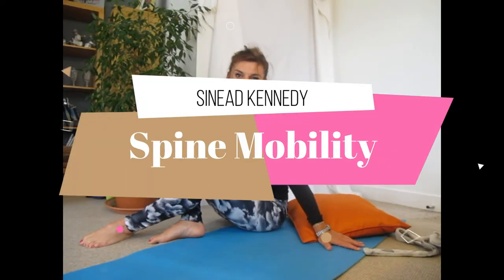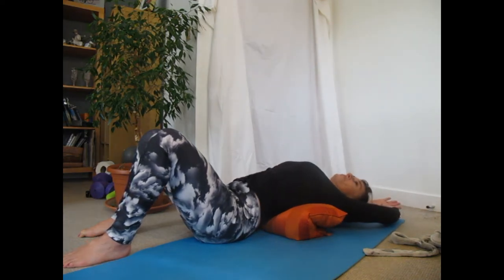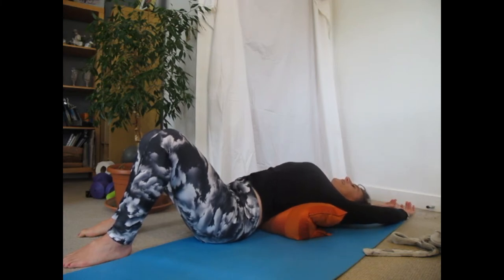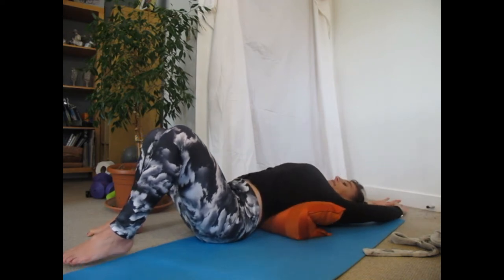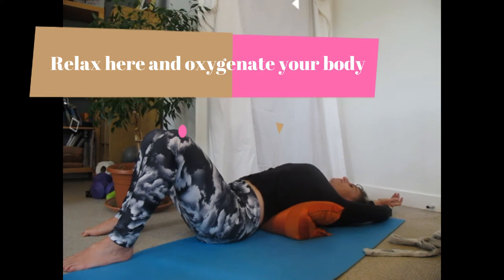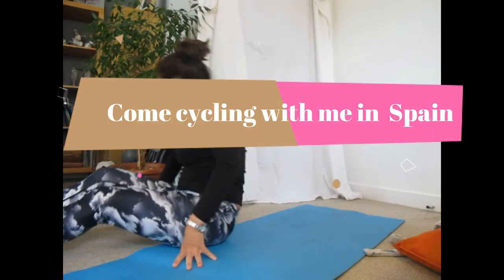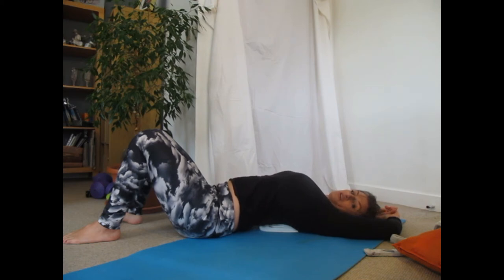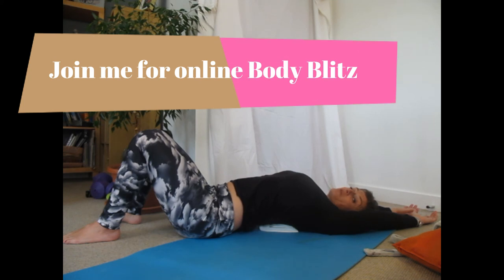Yoga for Cyclists and everybody else! Undo your slouch.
Let me show you the cheats guide to improving your posture, breath better and stand up straight. Best of all -we are doing it lying down.

We all slouch way too much in modern life whether it's on the couch, hanging over your handle bars, carrying babies, on the computer etc! Its all to the front.
Droopy shoulders and forward head posture do nothing for you.

 This class is presented by Sinead Kennedy, a highly experienced cyclist as well as a leading Physical Therapist, Pilates and Yoga teacher in Dublin, Ireland.

I offer exciting, technical workouts for real people! No celebrity trainers and no famous names needed. My workouts are amazing if I say so myself and may help you to lose inches, tone up and promote healthy living.

How about cycling in amazing sunshine and doing Yoga outdoors for recovery? Sounds great hey!? Check out this fabulous trip I run to Andalusia, Spain Live in Dublin?

How about coming to a class?

Sinead Kennedy highly recommends that you consult with your doctor or medical team regarding your physical ability to participating in this class. As with any exercise or exercise program, when participating there is a possibility of physical injury. By engaging in these exercises and exercise video, you agree that you do so at your own risk. You are voluntarily participating and assume all risk of injury to yourself. Please do not attempt any exercises in this video that are beyond your physical limitations.